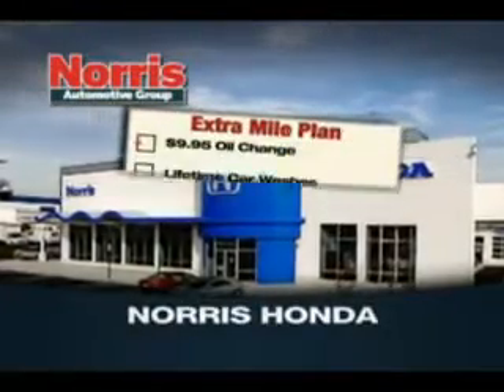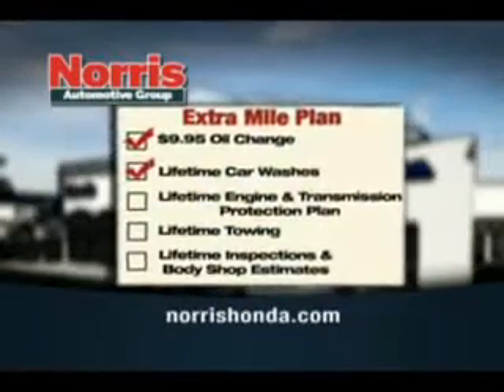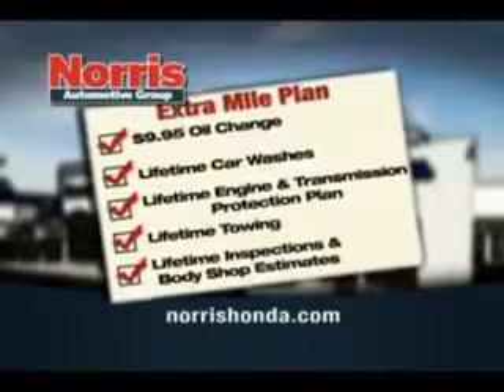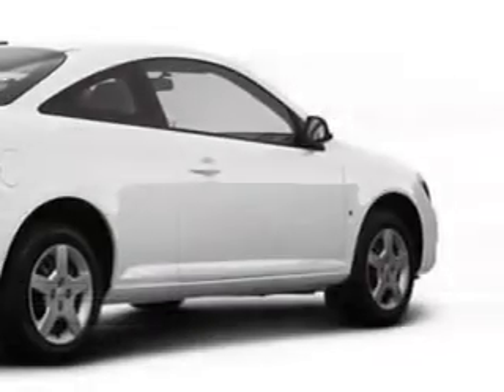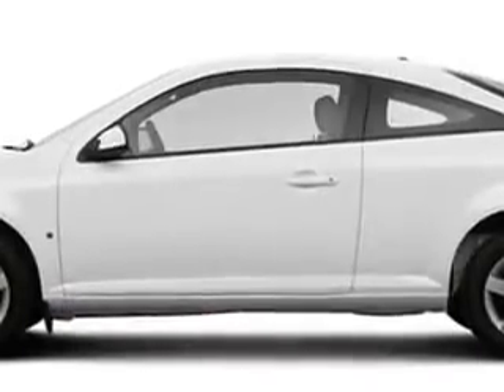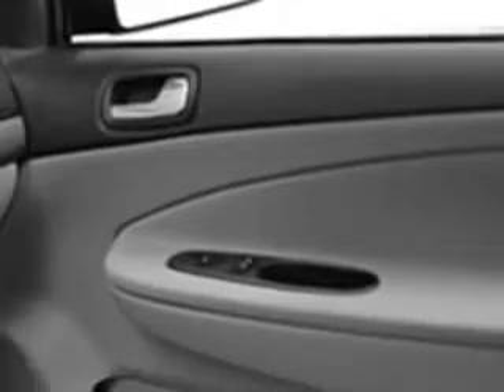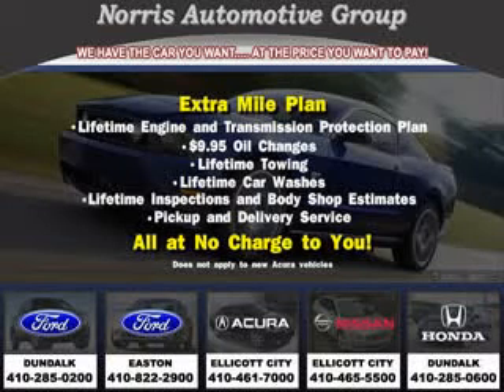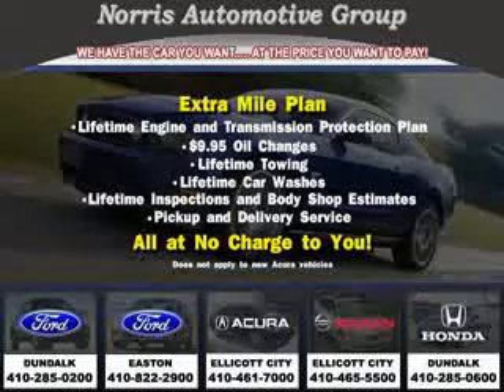2008 Chevrolet Cobalt Norris Ford of Dundalk Dundalk MD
2008 Chevrolet Cobalt- imagine driving this WHITE 2008 Chevrolet Cobalt, equipped with a 4 Cyl. engine with 38,912 miles. enjoy this great car with features like Anti-Theft Devices, Side Air Bag System, Airbag Deactivation, Air Conditioning, Vanity Mirrors, Tire Pressure Monitor, Low Tire Pressure Warning System, and much more. Enjoy the drive and have peace of mind in this 2008 Chevrolet Cobalt. see us at Norris Ford of Dundalk today!
miles-  38,912
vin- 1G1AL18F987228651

901 Merritt Boulevard
Dundalk, Maryland 21222